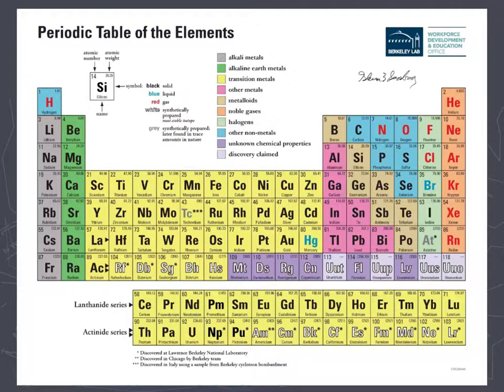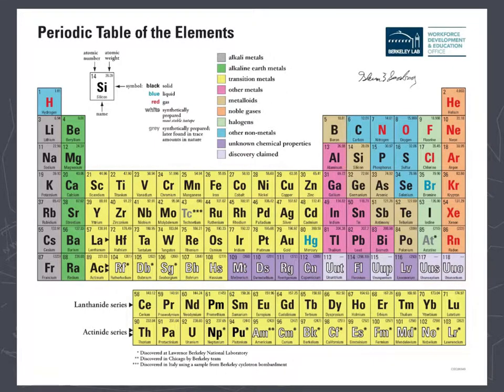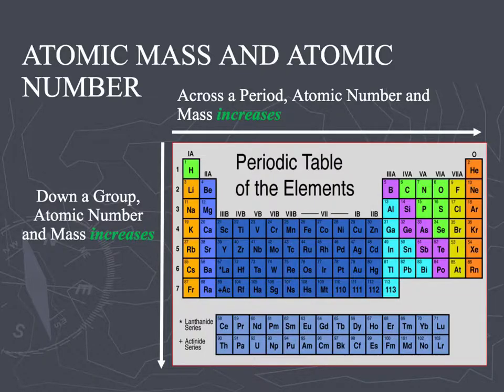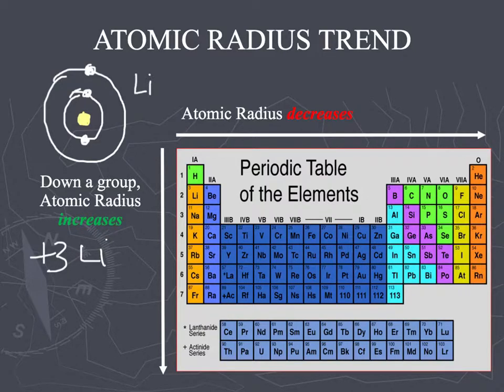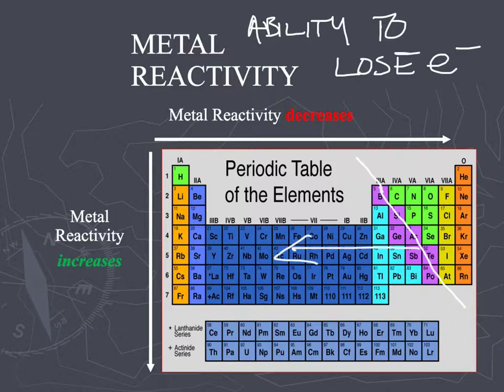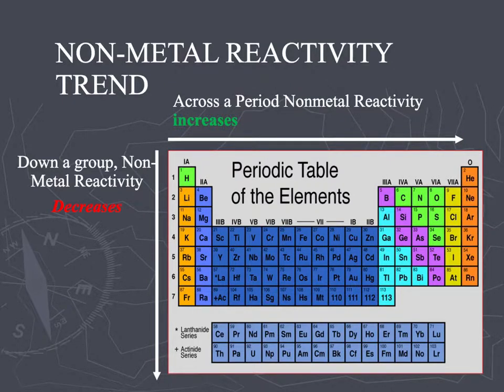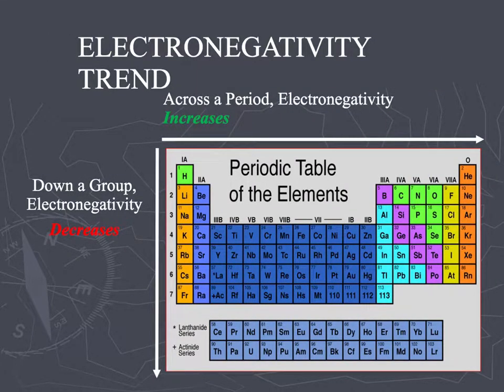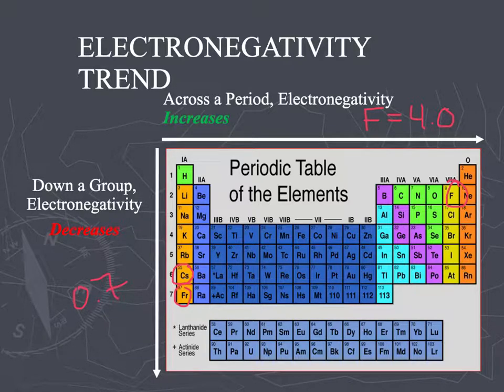periodic trends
Explaining trends on the periodic table